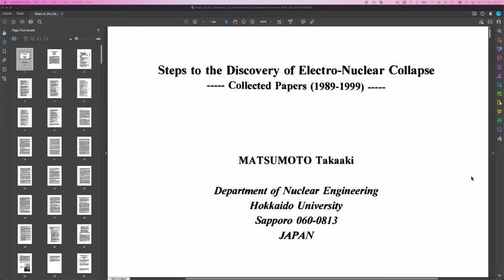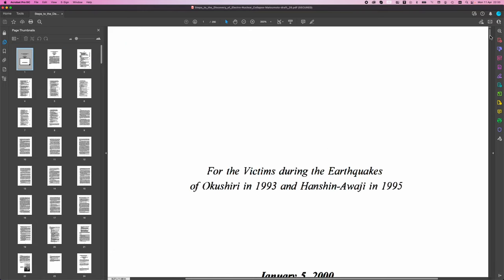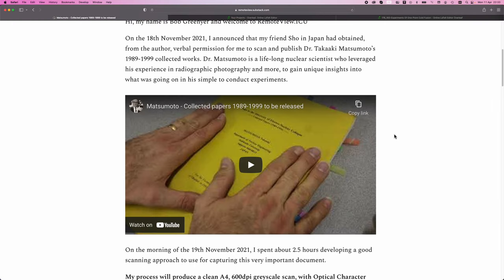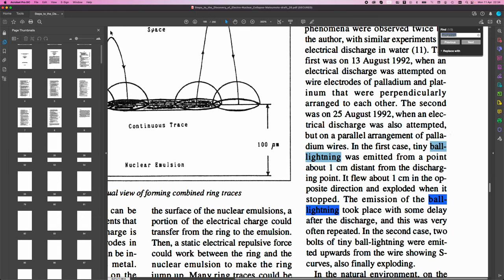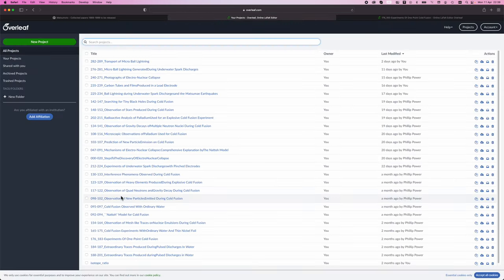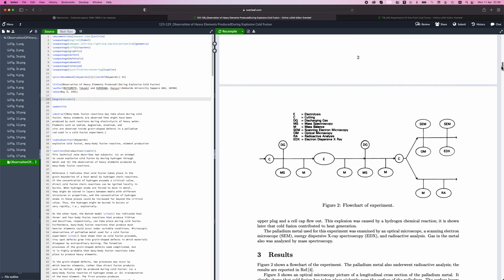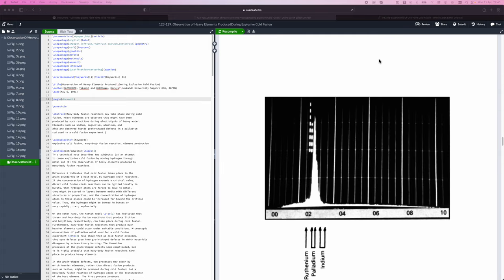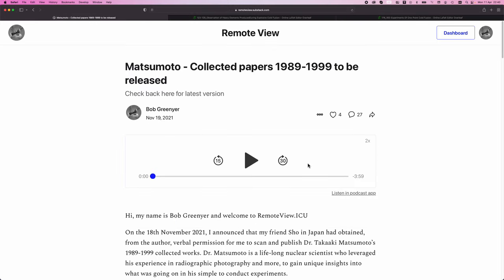Matsumoto - Steps to the discovery of Electro-Nuclear Collapse - 1:1 searchable pdf finished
BANK: HSBC
Branch Address: 153 North Street Brighton, East Sussex, BN1 1SW
Account Name: Quantum Heat C.I.C
Sort Code: 40-14-03
Acc No.: 12631571
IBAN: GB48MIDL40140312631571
SWIFTBIC: MIDLGB22